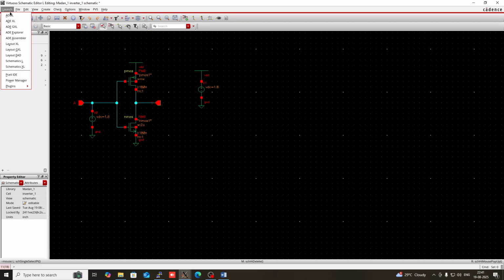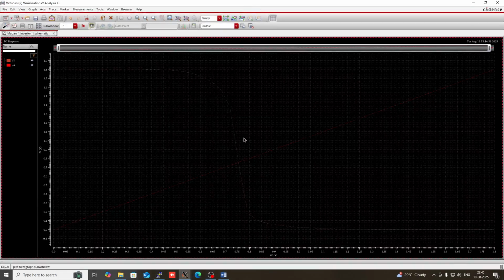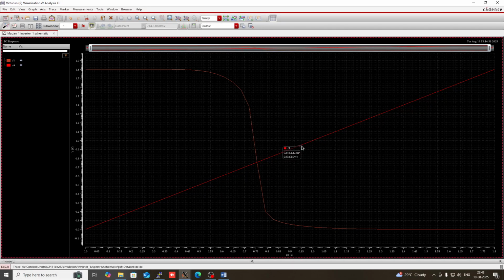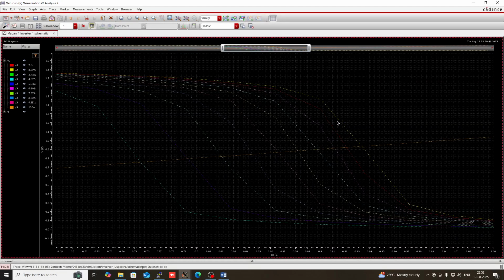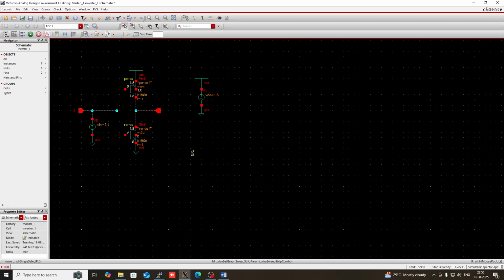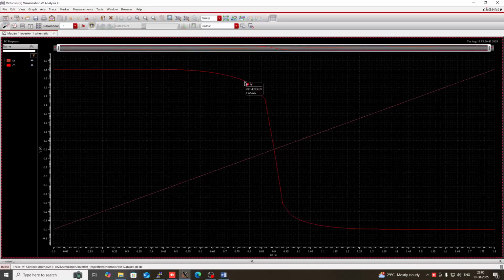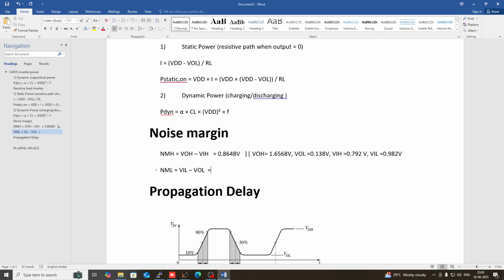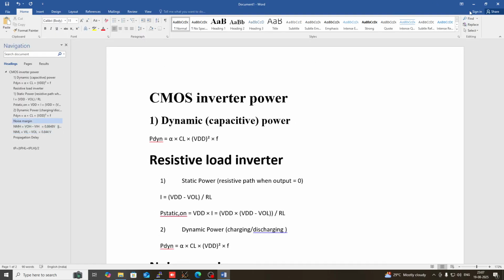Inverter Analysis in VLSI | Noise Margin, Power, Propagation Delay & PMOS Width Adjustment | MK Jha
In this video, I have explained step-by-step how to analyze a CMOS inverter in VLSI:

✅ Noise Margin (NMH & NML) – How to calculate and interpret
✅ Power Consumption – Static & dynamic power analysis
✅ Propagation Delay – Finding  tPHL,  tPLH and average delay
✅ PMOS Width Adjustment – Technique to equalize NMH and NML for balanced design

This tutorial is useful for VLSI design learners, students, and researchers who want to understand inverter characteristics and optimization.